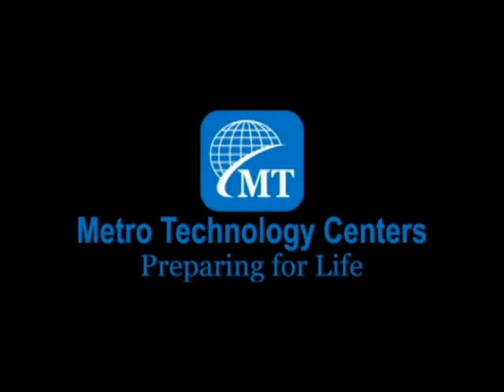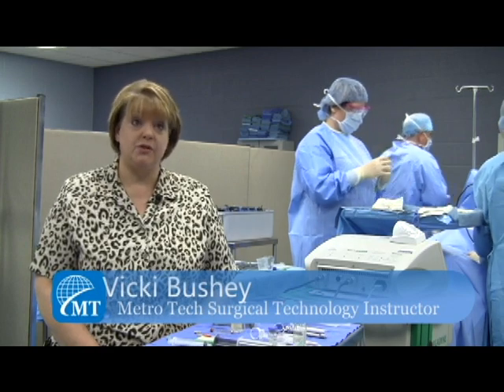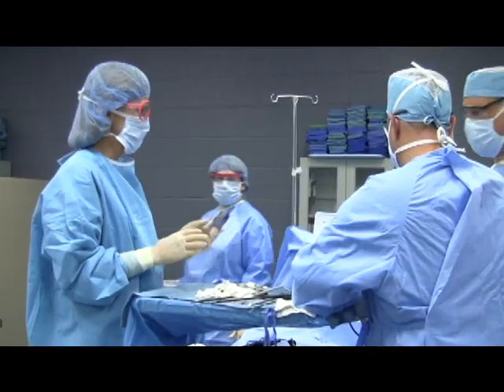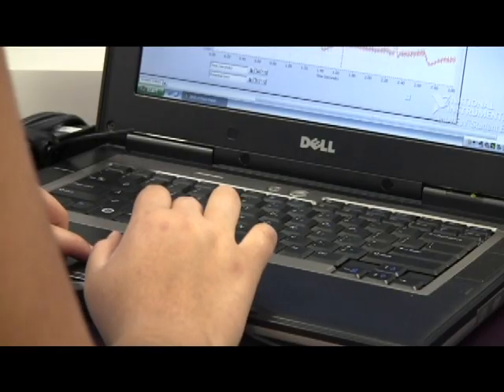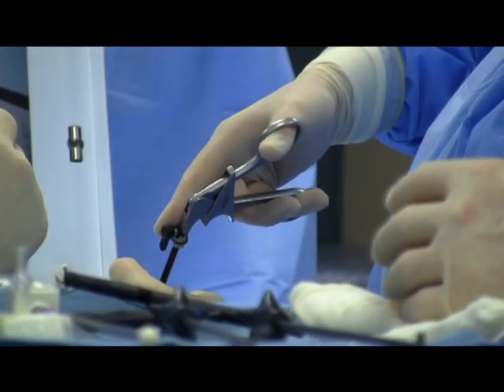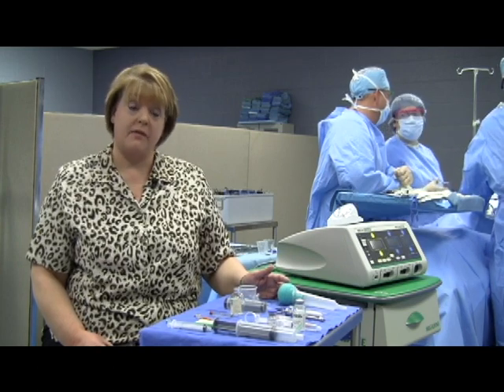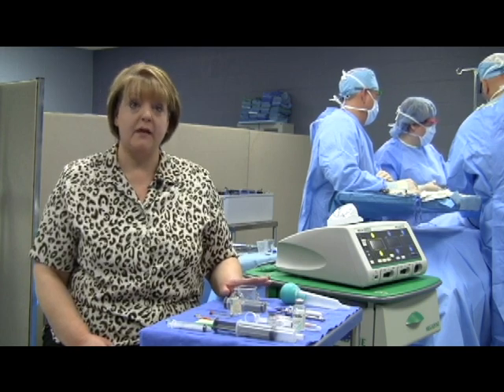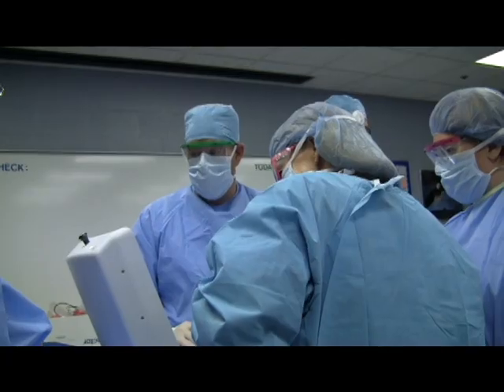Surgical Technology at Metro Technology Centers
Do you see your self as a Surgical Technologist? Metro Tech has one of the most highly respected Surgical Tech programs in the state of Oklahoma. To learn more and take your career to the next level, visit metrotech.edu.